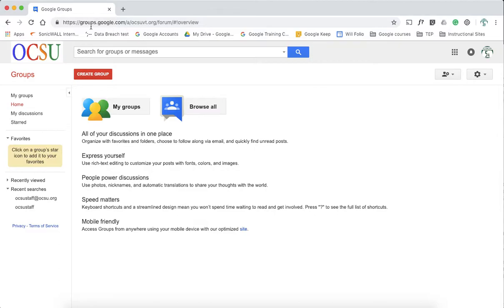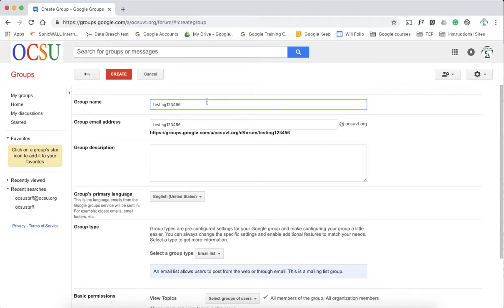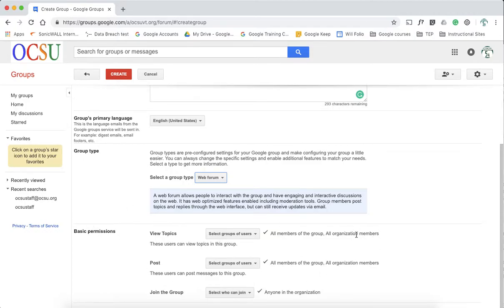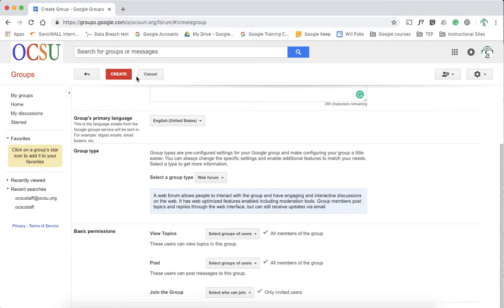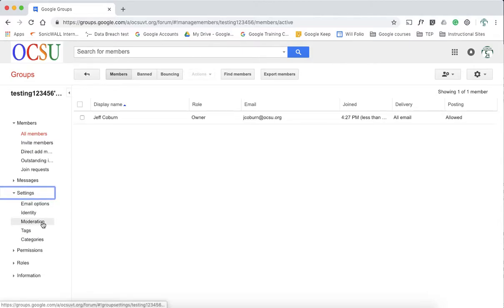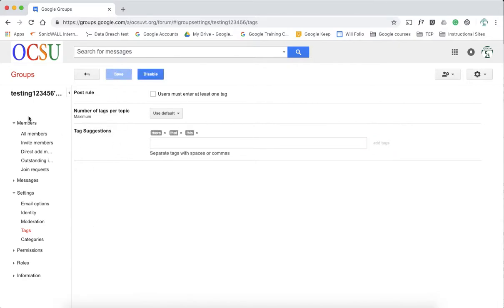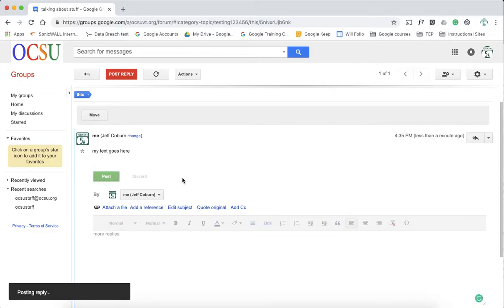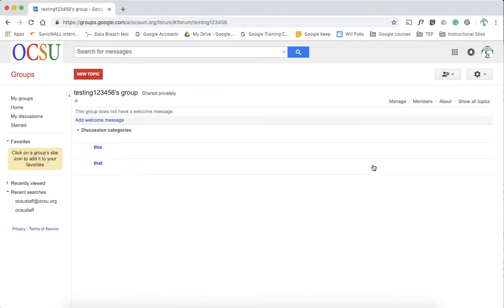Google Groups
Information on using Google groups for online discussions.